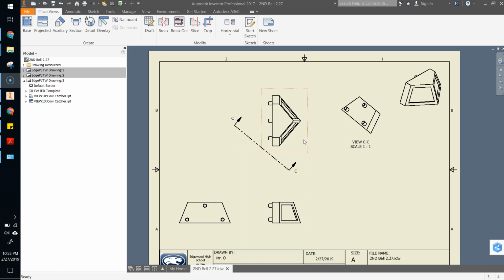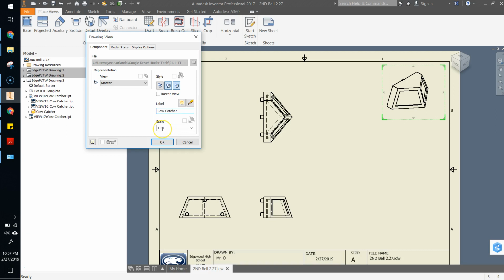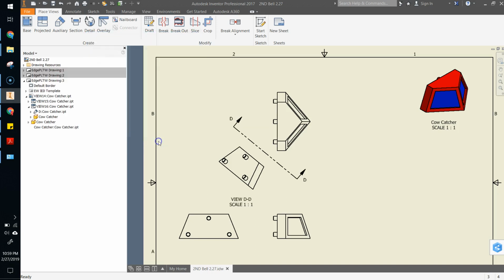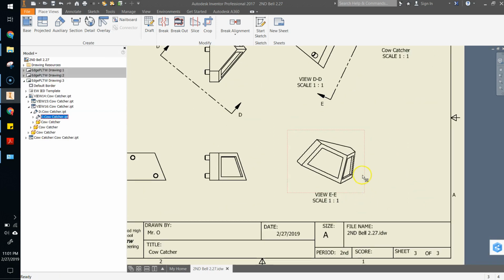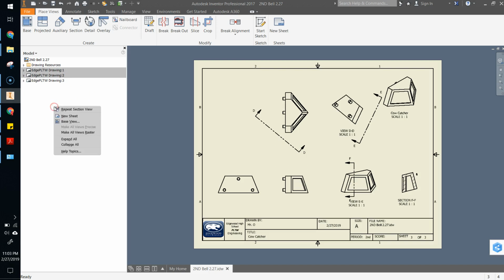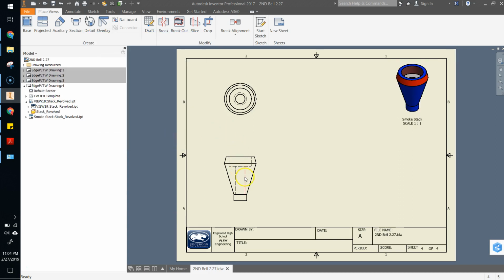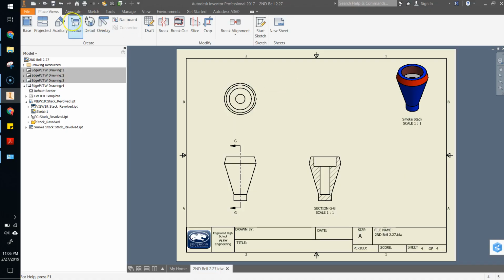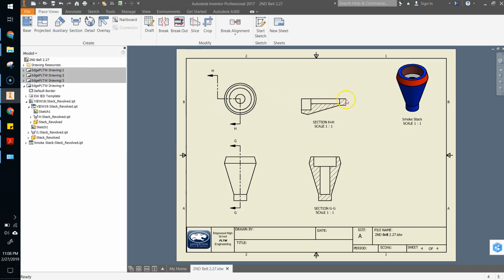Cow Catcher and Smoke Stack Views